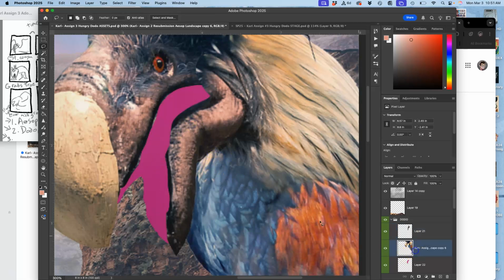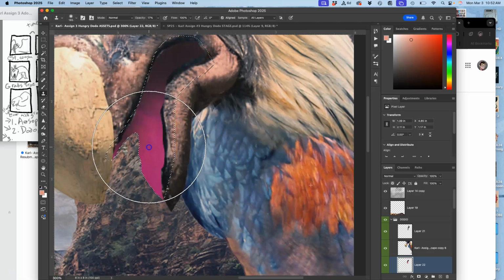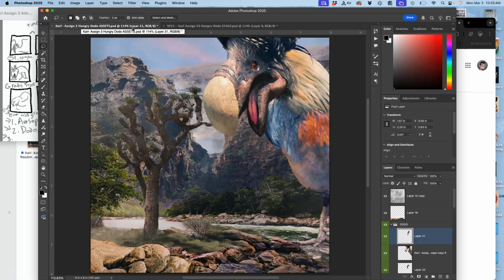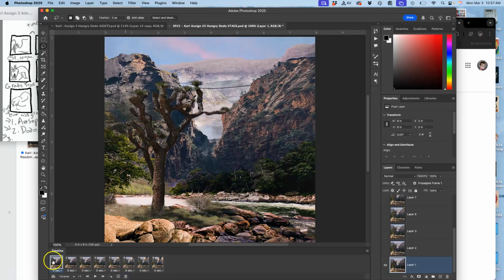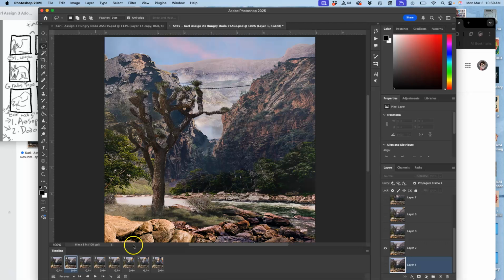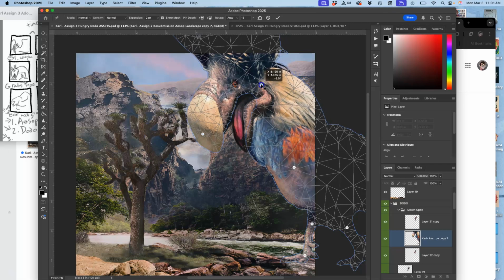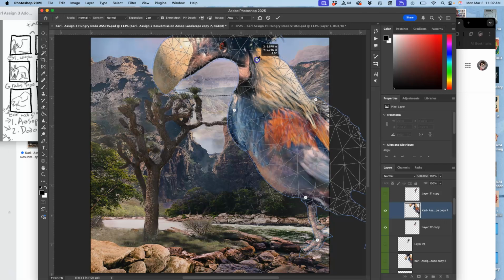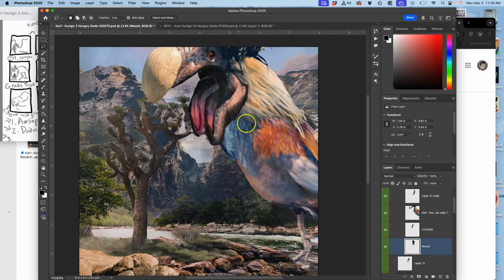8 Creating New Layer Assets to Open the Mouth Comically Large